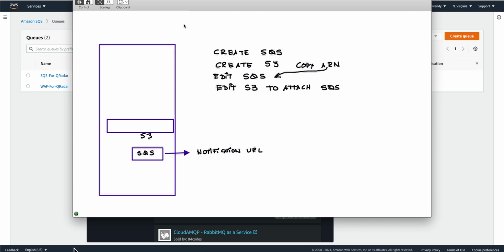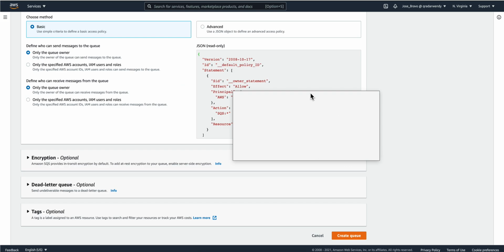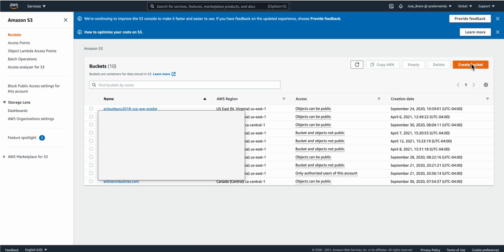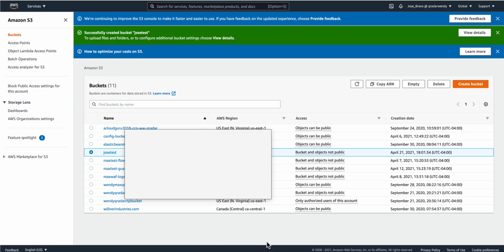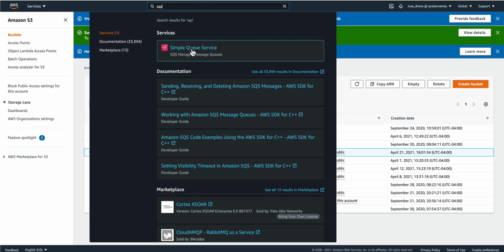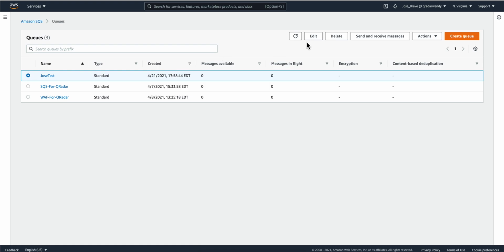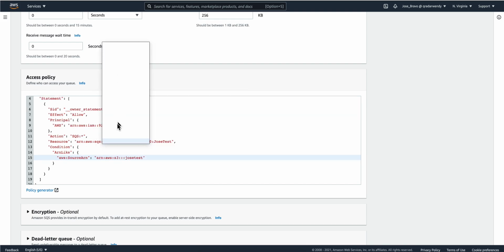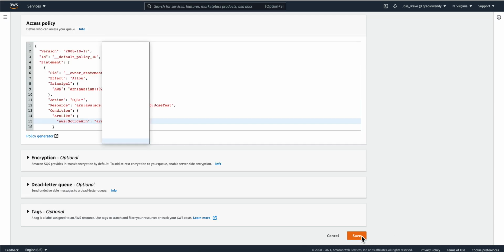S3 Bucket, SQS and VPC Flow Log for QRadar